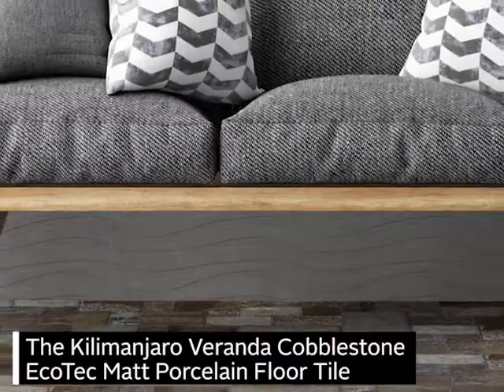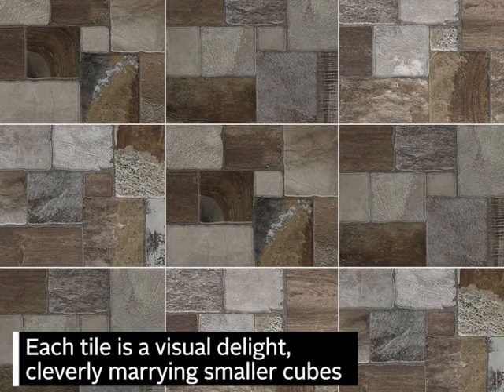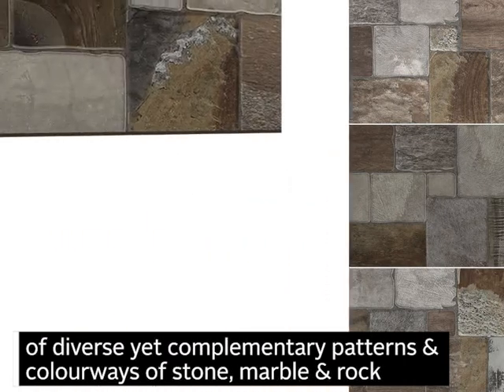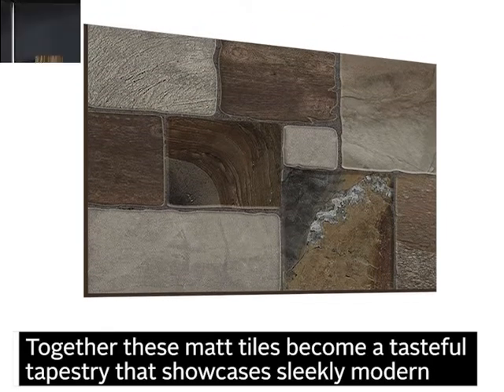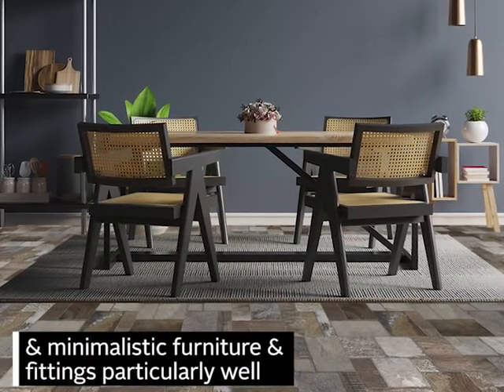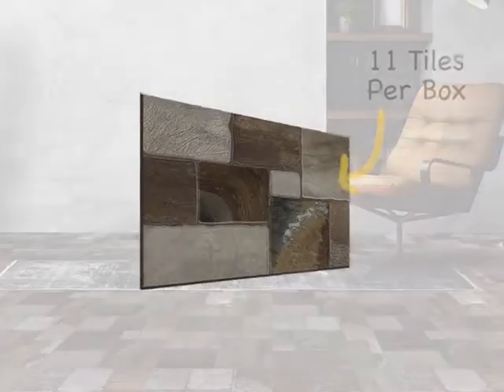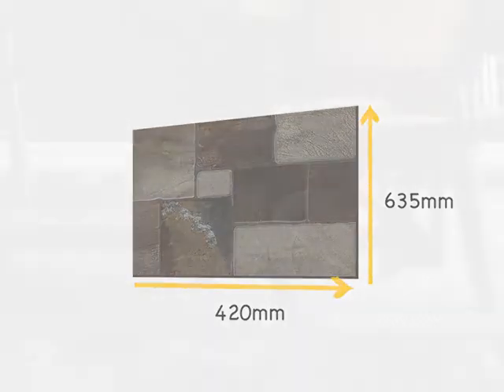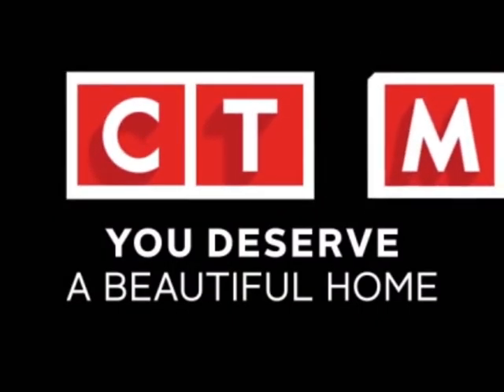Kilimanjaro Veranda Cobblestone EcoTec Matt Porcelain Floor Tile - 635 x 420mm - VT1KVE00631E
The Kilimanjaro Veranda Cobblestone EcoTec Matt Porcelain Floor Tile is a compellingly sophisticated take on classic cobblestone paving.
 Each tile is a visual delight, cleverly marrying smaller cubes of diverse yet complementary patterns & colorways of stone, marble & rock.
Together these matt tiles become a tasteful tapestry that showcases sleekly modern & minimalistic furniture and fittings particularly well.
Locally made for the African climate this flooring looks great in bedrooms, passageways, bathrooms, the kitchen, living & dining spaces & outside covered areas.
 It’s extremely durable. These water, fade & wear-resistant qualities also make it an ideal choice for office & corporate installations.
Each box contains eleven A grade 635 x 420-millimeter plank tiles. Only available at CTM.